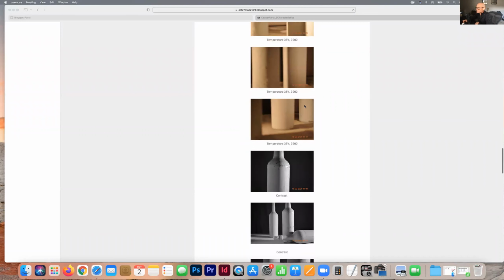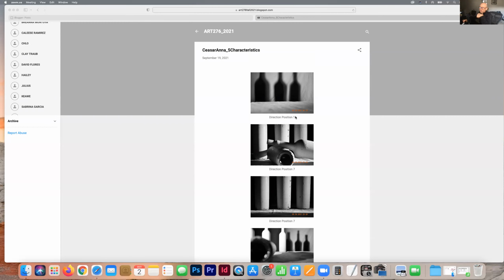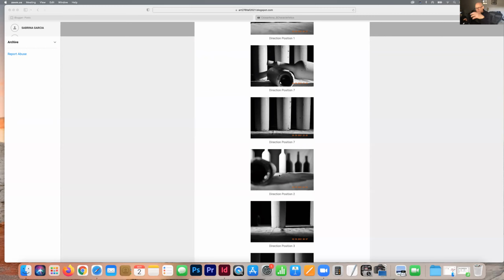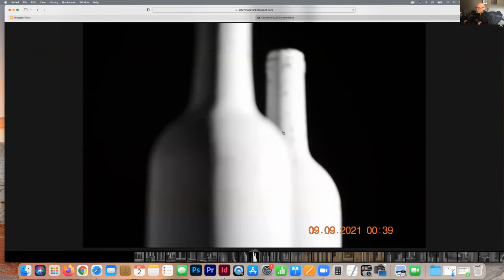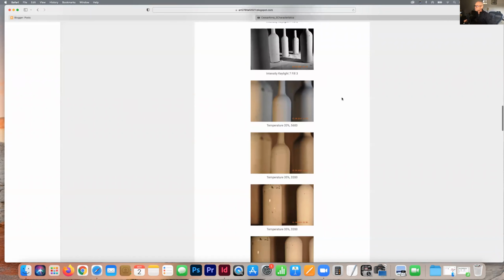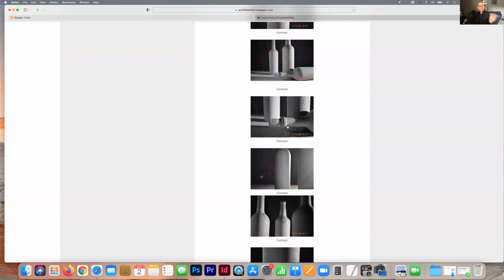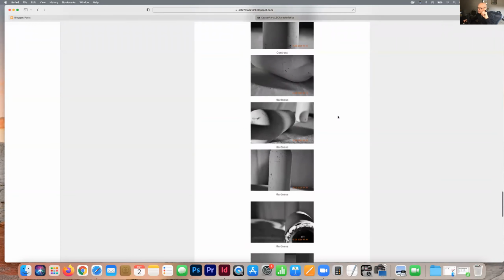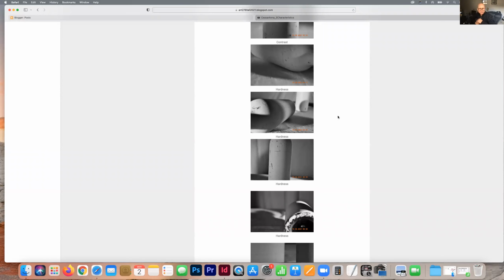a ceasar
feedback from Alexander on the 5 characteristics of lighting experiment